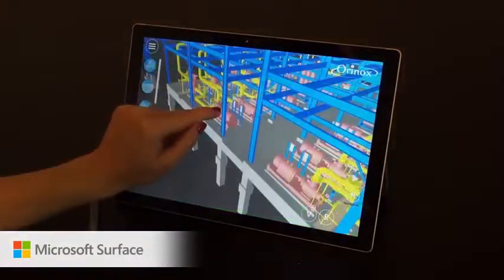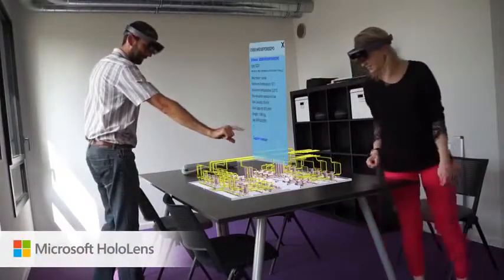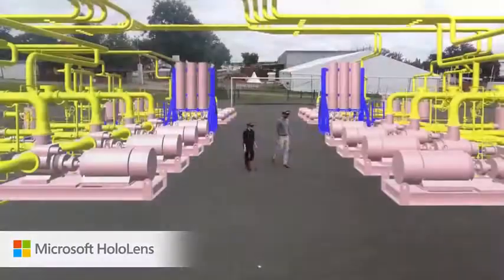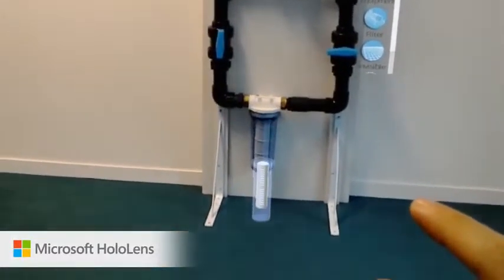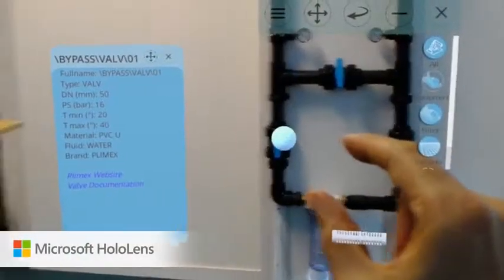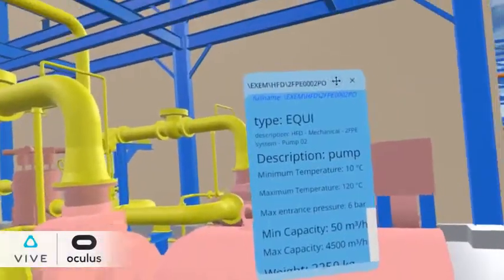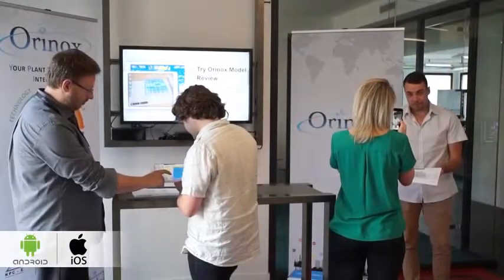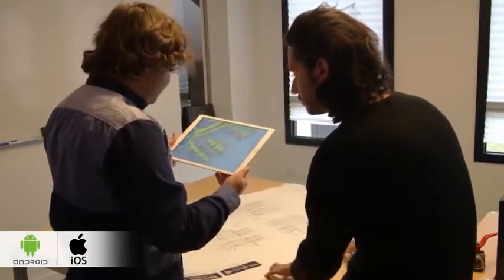OCWS ORINOX Model Review Innovative Visualization